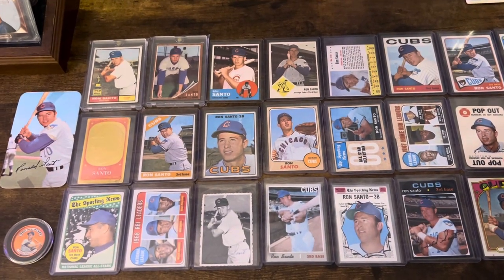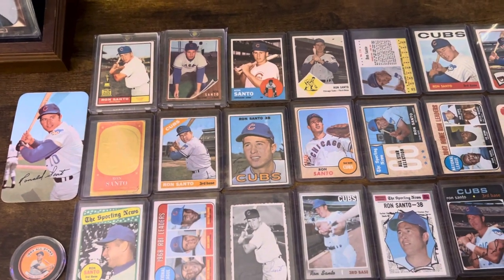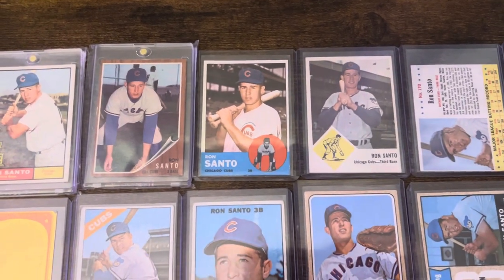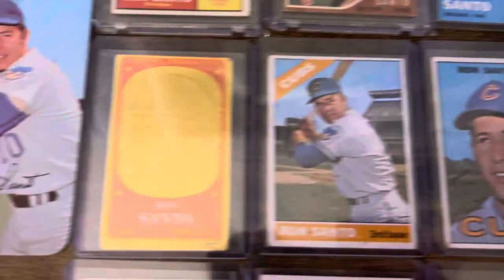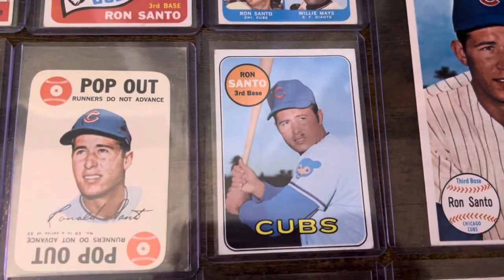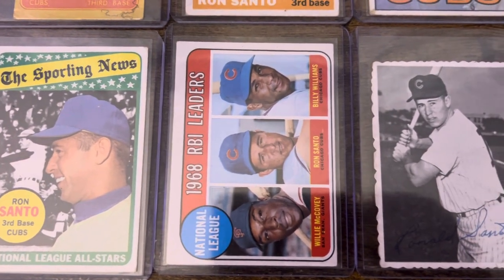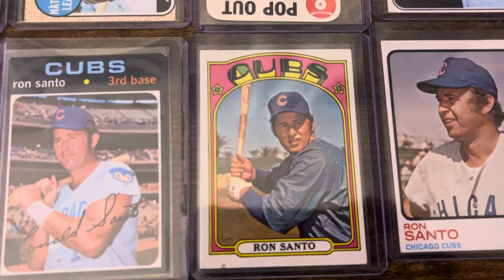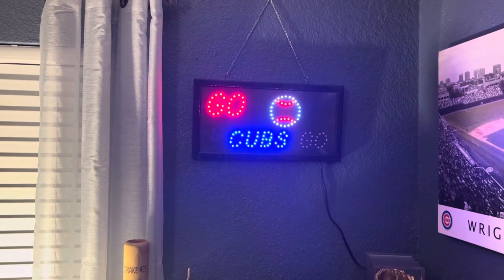Finally!! The Ron Santo Collection!!!